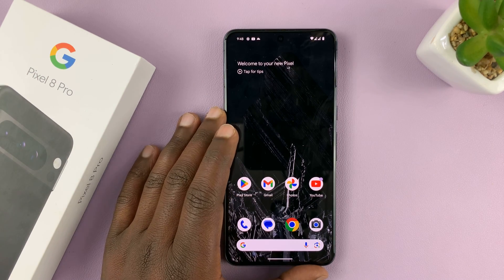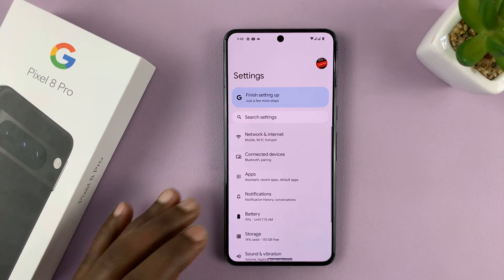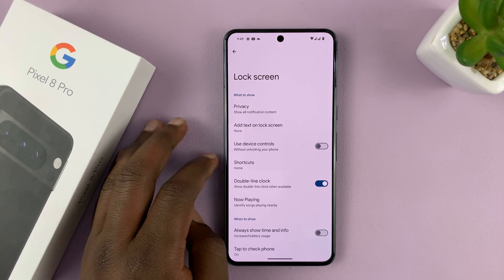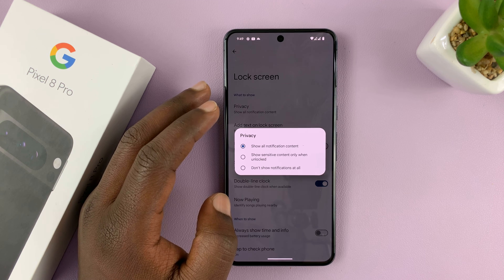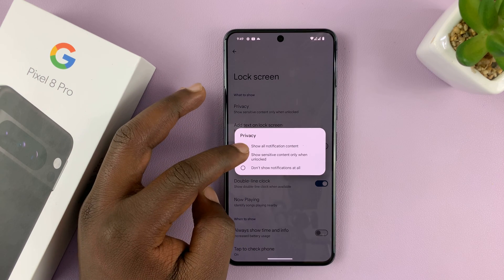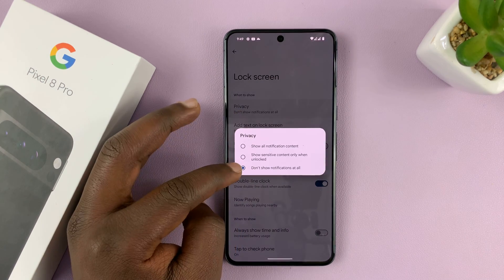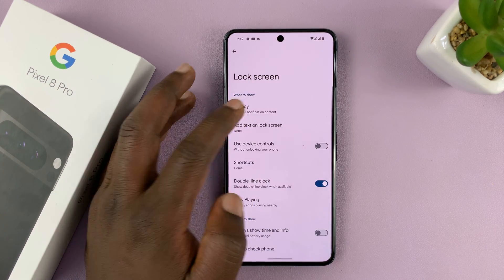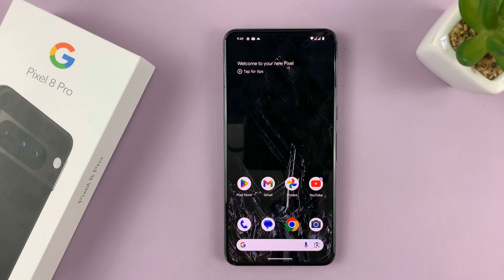Google Pixel 8 / Pixel 8 Pro: How To Show / Hide Notifications On Lock Screen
Learn how to show or hide notifications on the lock screen of your Google Pixel 8 and Pixel 8 Pro.
Customize your Google Pixel 8's lock screen notifications with this easy-to-follow tutorial.

Whether you want to keep your notifications private or display them for quick access, we've got you covered! Watch this step-by-step guide to discover the settings you need to know.

Show / Hide Notifications On Lock Screen Of Google Pixel 8 / Pixel 8 Pro:

How To Show Notifications On Lock Screen Of Google Pixel 8 / Pixel 8 Pro:

Step 1: To begin, unlock your Pixel 8 or Pixel 8 Pro and navigate to the 'Settings' app. Once there, scroll down and select 'Display'.

Step 2: Tap on 'Lock screen' under the "Lock Display" section. This menu contains various settings related to lock screen notifications.

Step 3: Select the "Privacy" option at the top. Here, you can choose between three options:

Show all notification content: This setting displays the entire content of notifications on your lock screen.

Show sensitive content only when unlocked: This option will show a notification, but the content will be hidden until the device is unlocked.

Don't show notifications at all: This setting will keep all notifications hidden from the lock screen.

Step 4: To show notifications on lock screen, tap on "Show all notification content".

Step 5: After making your desired adjustments, lock your device and observe how notifications now appear on the lock screen.

How To Hide Notifications On Lock Screen Of Google Pixel 8 / Pixel 8 Pro:

To make sure your notifications on lock screen are not visible, select either of the other two options, depending on what you prefer.

Select "Show sensitive content only when unlocked" or "Don't show notifications at all".

WOTOBEUS USB-C to USB-C Cable 5A PD100W Cord LED Display:

Cell Phone Tripod Adapter